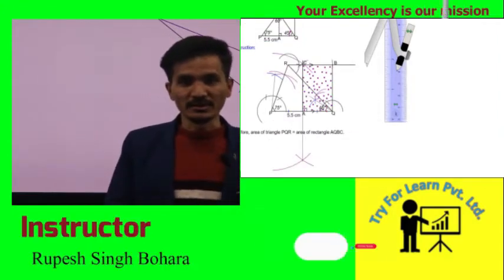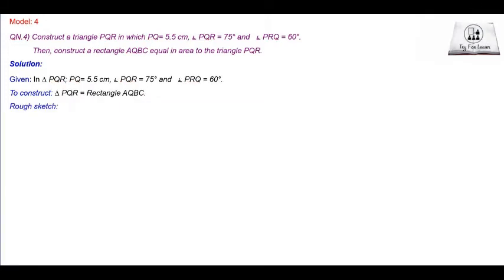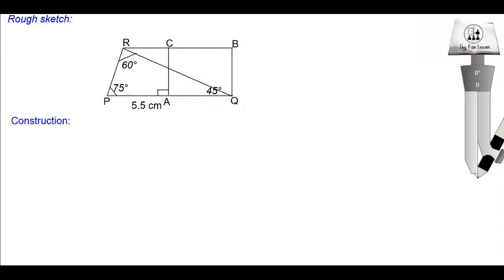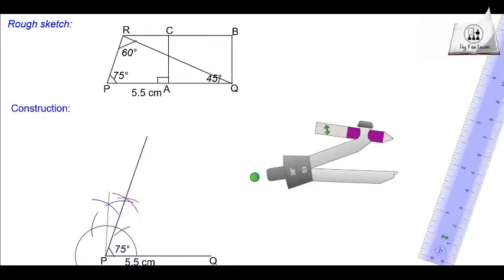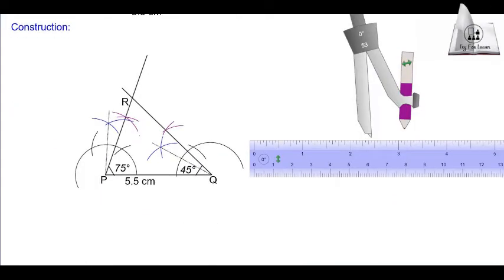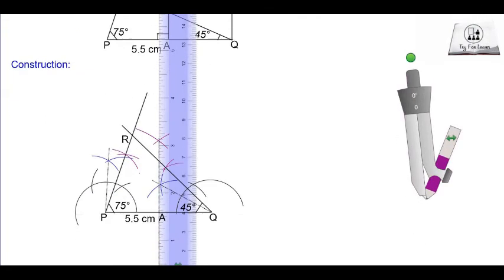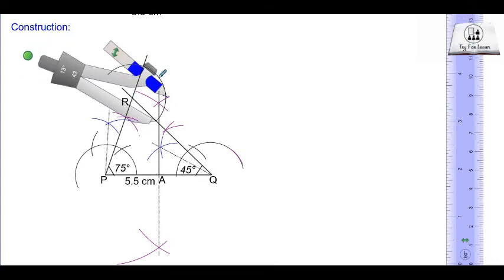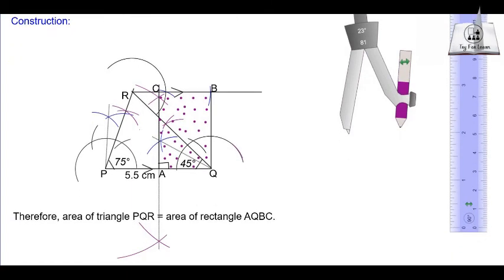Construct a rectangle equal to a triangle|| Geometry Construction for SEE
आजको यस भिडियो sangai yo chanel मा तपाईहरुले लोकसेवा आयोग, शिक्षकसेवा आयोग, बैंकिंग र अन्य परीक्षाहरुमा सोधिने IQ मा आधारित शाब्दिक समस्या (verbal reasoning) अन्तर्गतको शीर्षकको बारेमा विस्तृत जानकारी पाउनुहुनेछ । यस Topic सँग सम्बन्धित अन्य भिडियोहरु यहाँहरुले हाम्रो च्यानलमा गई हेर्न सक्नुहुनेछ।

In today's video, you will find detailed information about the title under verbal reasoning based on the IQ asked in Public Service Commission, Teacher Service Commission, Banking and other exams. You can watch other videos related to this topic by visiting our channel here.

शिर्षक  (Topic) :

Related Field :
लोकसेवा आयोग, शिक्षक सेवा आयोग,
कृषि विकास बैंक, नेपाल राष्ट्र बैंक,  राष्ट्रिय वाणिज्य बैंक,
लोकसेवा तयारी, लोकसेवा आइक्यू तयारी
प्राविधिक / अप्राविधिक क्षेत्र,
शाखाअधिकृत तयारी, नायब सुब्बा तयारी , खरीदार तयारी
नेपाल प्रहरी, नेपाल सशस्त्र प्रहरी, नेपाली सेना(Army)

नोट  : यस च्यानल मा रहेका  कुनै  पनि भिडियोहरु  तथा अन्य सामग्रीहरु कपि तथा डाउनलोड गरी अन्य च्यानलमा अपलोड गरेको पाइएमा प्रचलित कानून बमोजिम कडा भन्दा कडा कारवाही गरिनेछ

Embedding is Allowed.